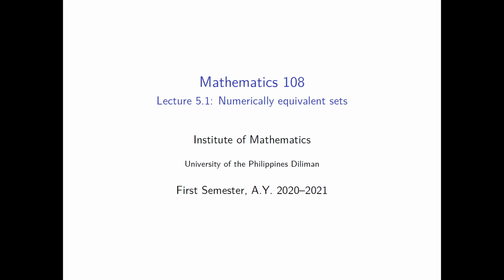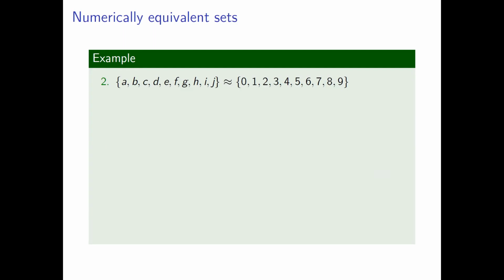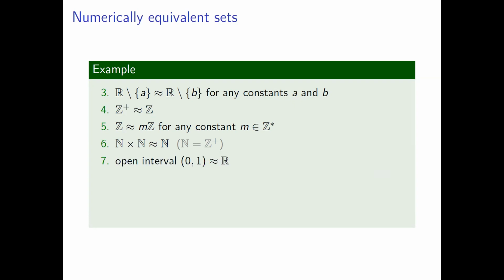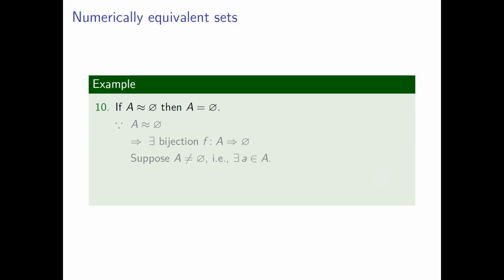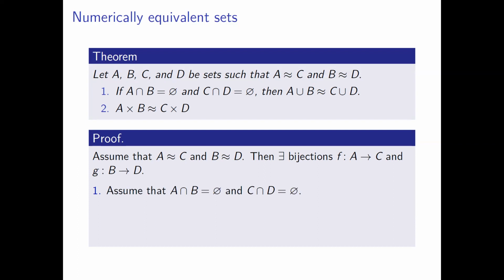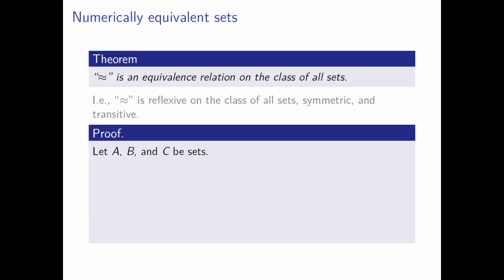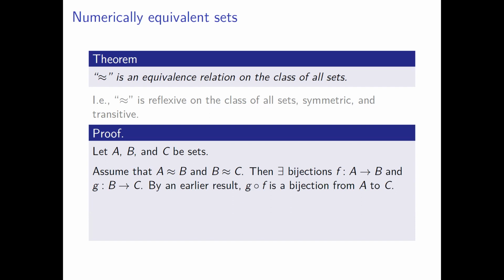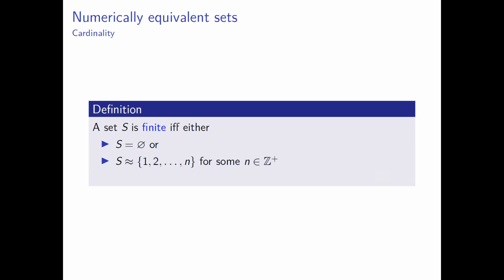Lec 5 1 Equivalent sets